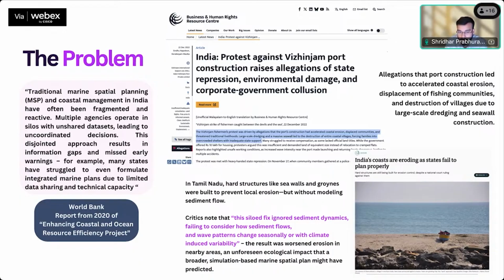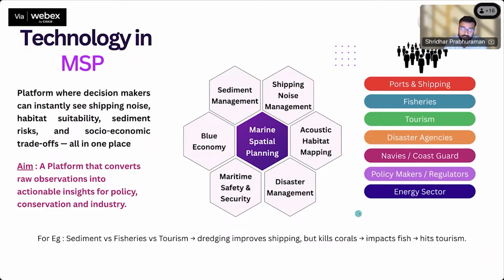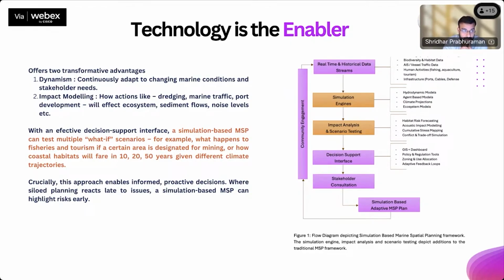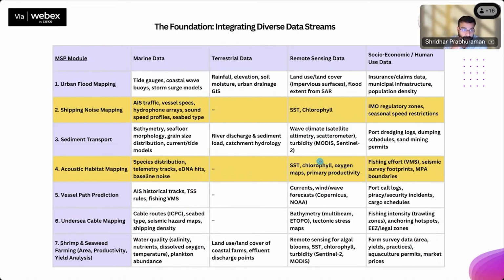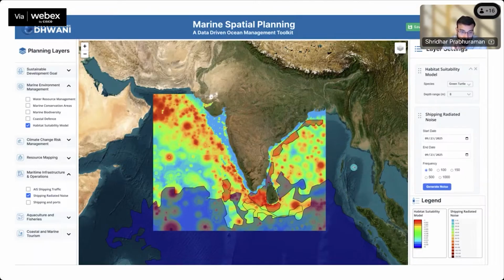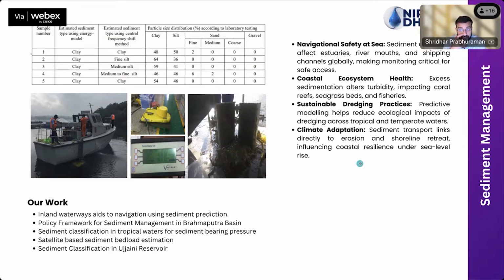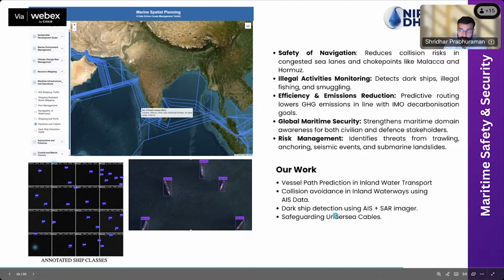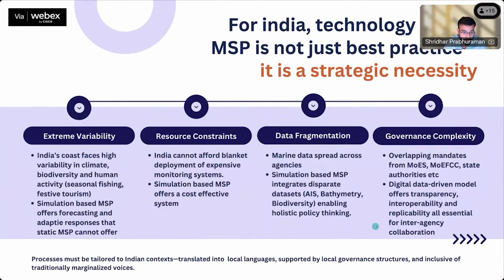Shridhar Prabhuraman | Navigating the Future of Safe, Secure, and Sustainable Growth in the IOR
Marine Spatial Planning & the UDA Framework: Navigating the Future of Safe, Secure, and Sustainable Growth in the Indian Ocean Region (IOR)

🌊 This event will explore how Marine Spatial Planning (MSP) and the Underwater Domain Awareness (UDA) Framework can drive safe, secure, and sustainable growth in the Indian Ocean Region. Experts from across the globe will share insights on policy, technology, and community-driven approaches to balance maritime safety, ecological resilience, and economic prosperity.

✨ Key Themes:
📜 Policy perspectives on sustainable Blue Economy
⚙️ Technological innovations for tropical waters
🌐 Integrating science, security, and socio-economic growth in the IOR
🤝 Global and regional perspectives from senior dignitaries

👉 Don’t miss this important conversation on charting pathways for a sustainable Blue Economy.